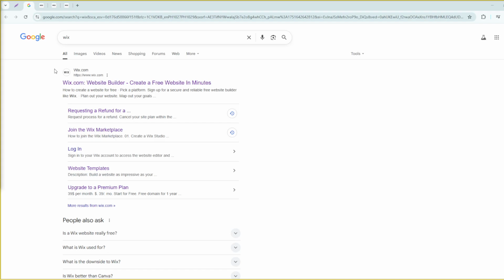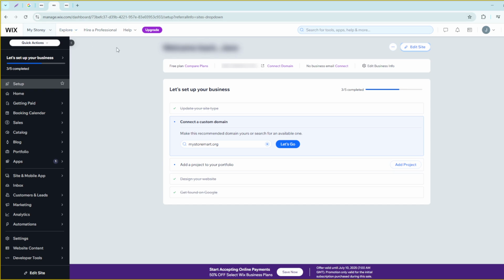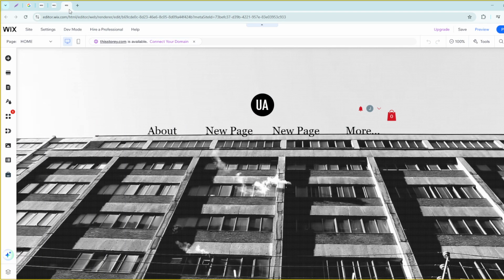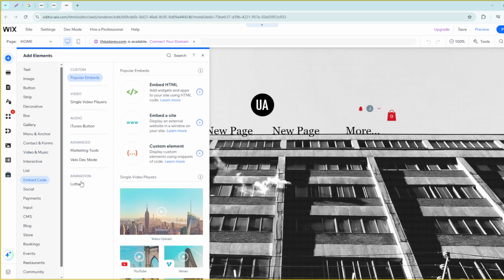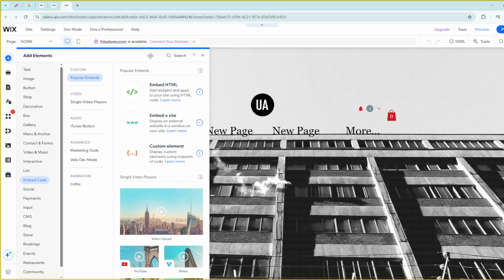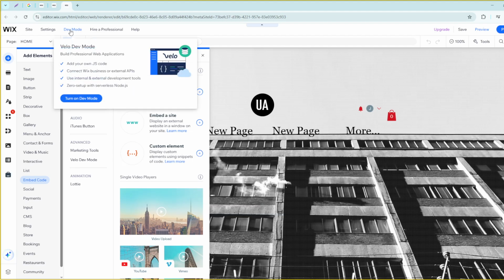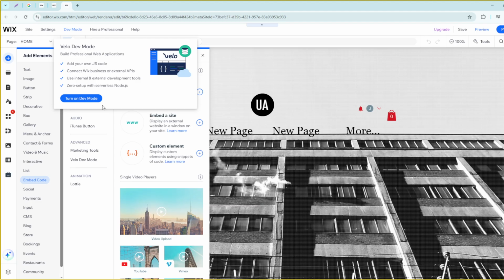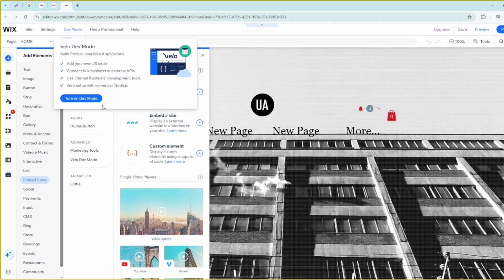How to Code on Wix [2026 Full Guide]